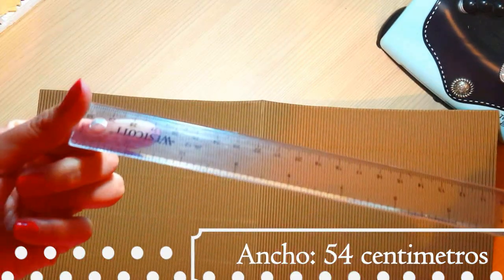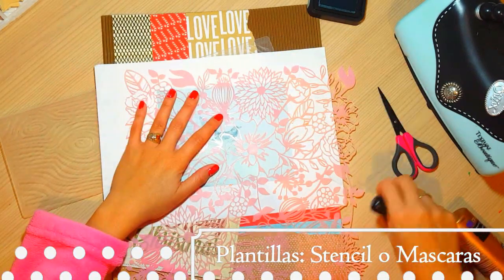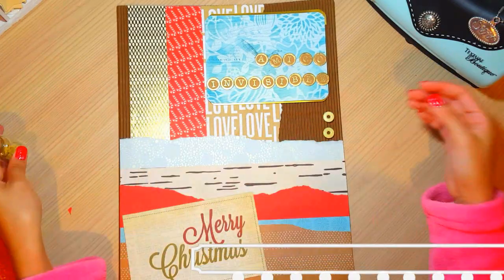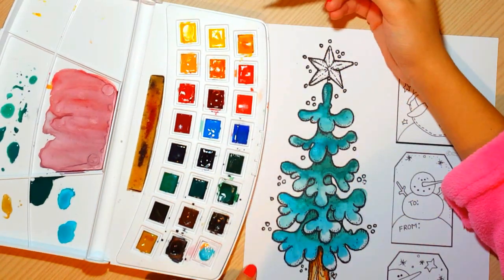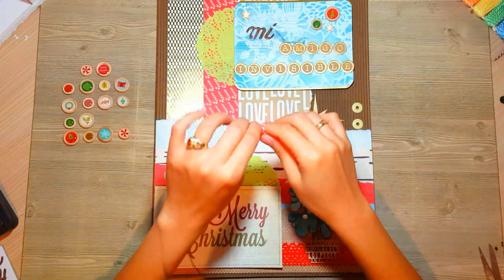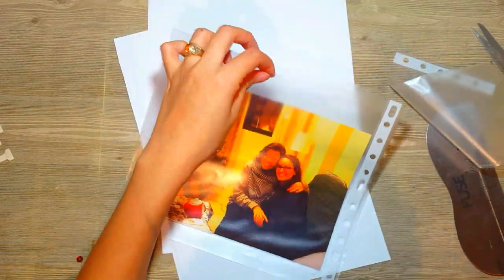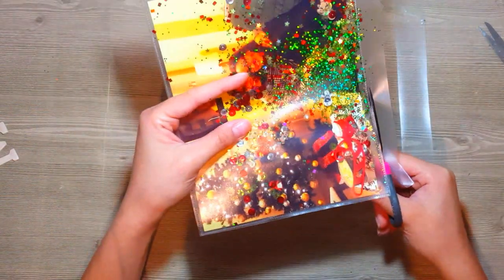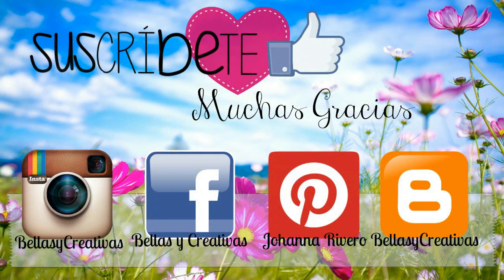Como Hacer Tarjeta NAVIDAD ESPECIAL, Foto con Sorpresa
Puedes usar esta canción y monetizar el video, pero debes incluir lo siguiente en la descripción del video: